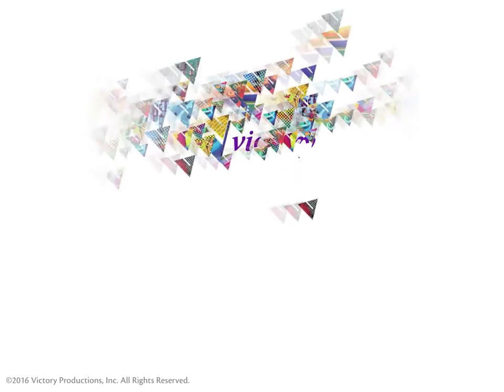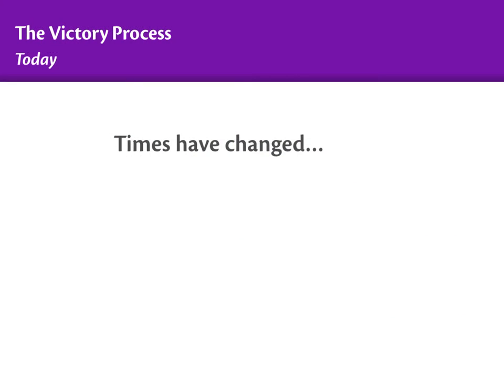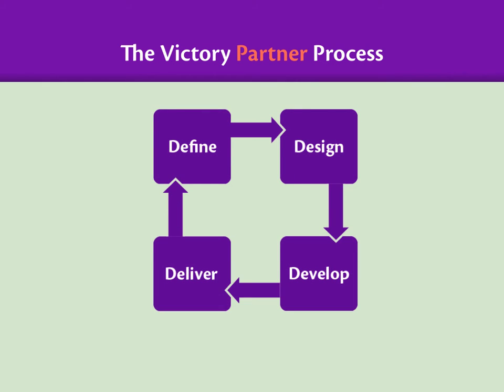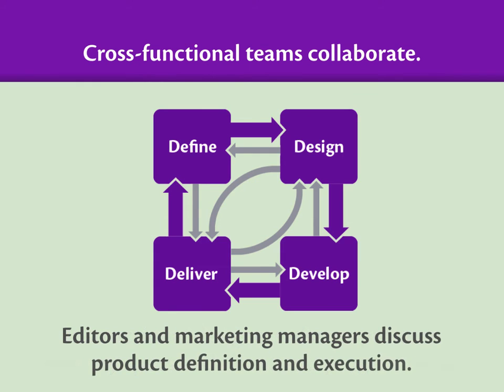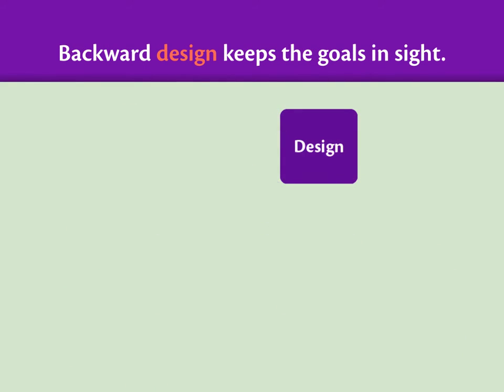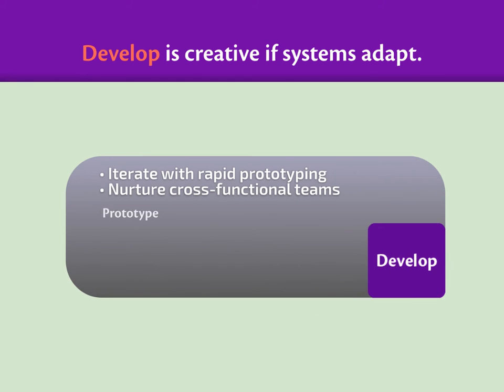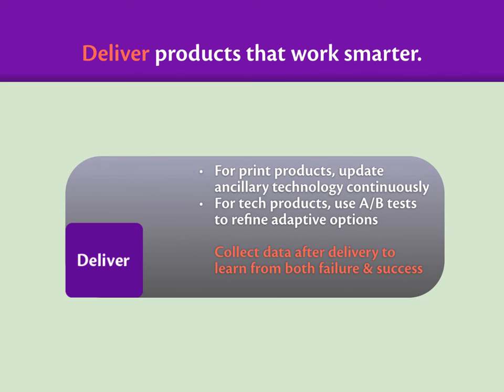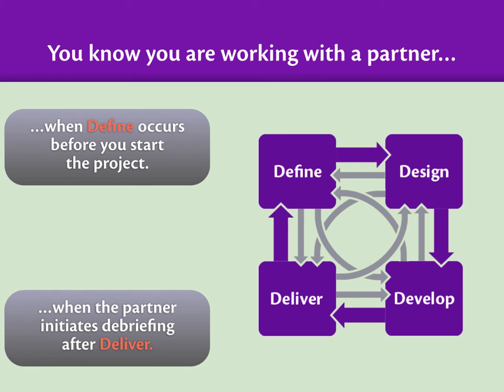Vendor and Partner Processes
Vendors offer needed services. They work to make sure schedules and budgets are met. The goal of the publisher and vendor is to get the job done. Vendors are often the perfect solution for smaller jobs that need a quick turnaround.
Partners also work within budgets and schedule, but they have a larger stake: they are invested in the process, offer input, collaborate on development, and consider the big picture and essential goal of the publisher. This may include consulting in the design or conceptualization phase. Many publishers seek partners for their market expertise, content knowledge, and collaboration. Partners are often the perfect solution for large jobs that will have a substantial impact on the market and revenues of the publisher.